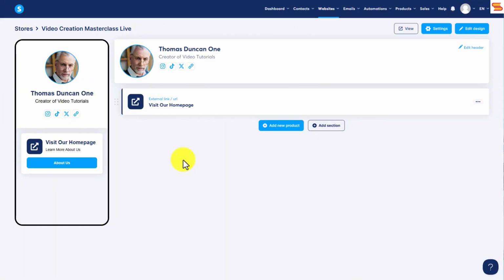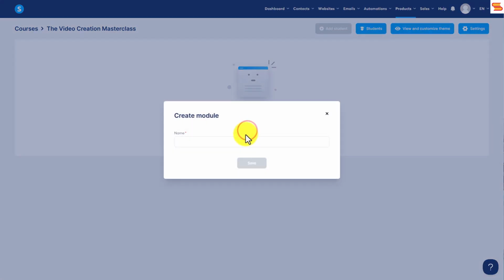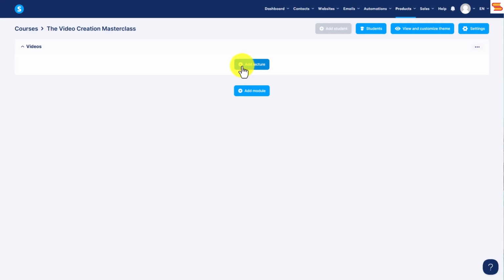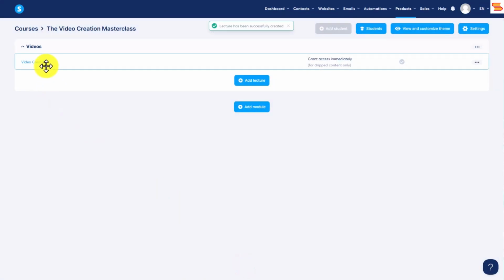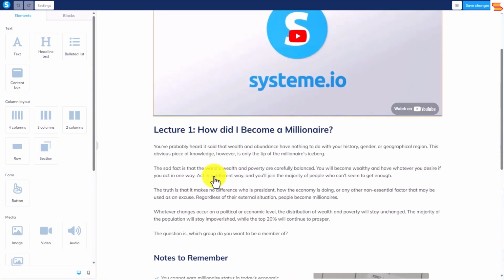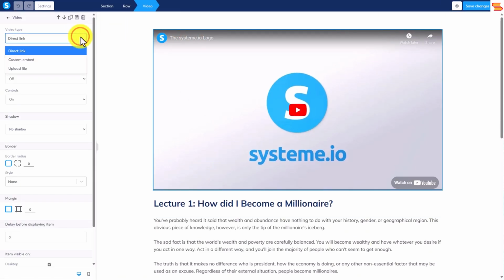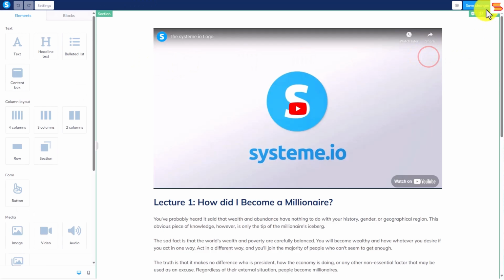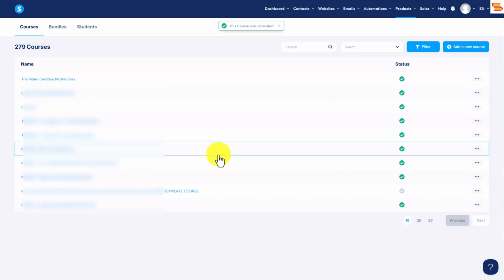🎓 Launch Your Online Course in Systeme.io - Full Tutorial! | Lesson 5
🚀 Want to sell online courses? Systeme.io makes it easy! Learn how to set up & launch your first course step by step.

✔️ Creating course modules & lessons
✔️ Uploading videos, PDFs & resources
✔️ Setting up pricing & access levels
✔️ Automating course enrollments & student management

🔥 Monetize your knowledge & start teaching today!

📢 What’s your online course topic? Share below!